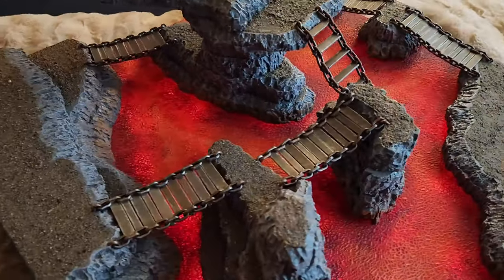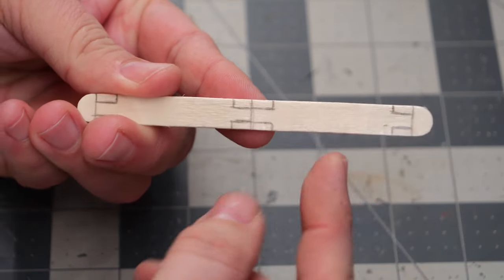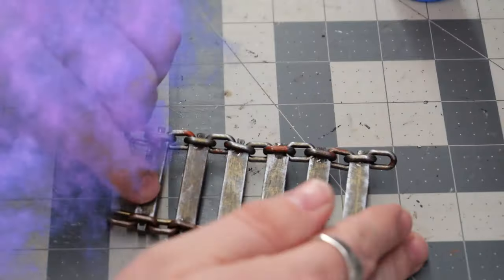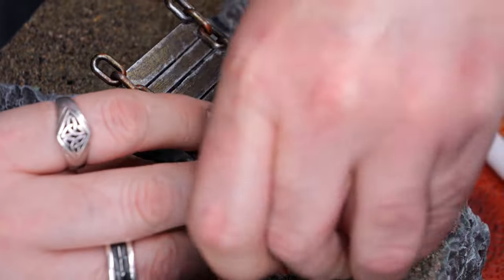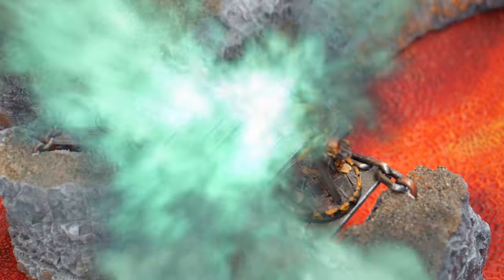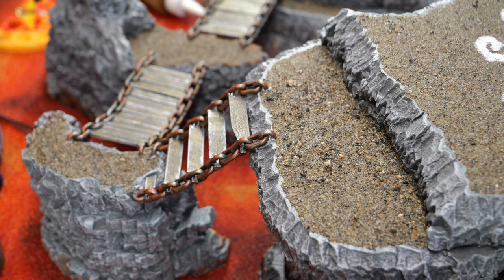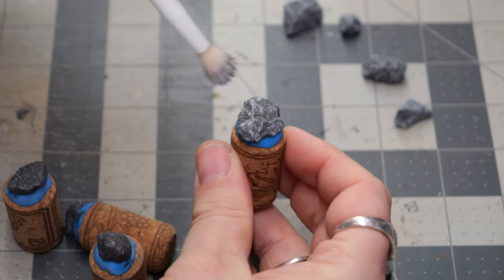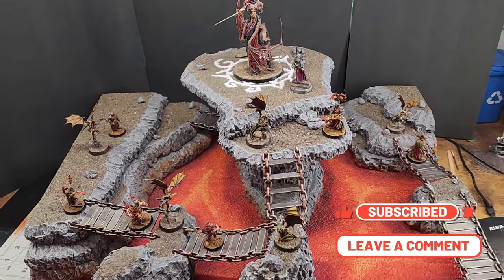Lava Cliffs Terrain Board Tutorial Part 3/3 - Bridges and Final Touches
This final video in the terrain craft series will show you how to make old warn bridges over terrain gaps using cheap materials. You'll get a step-by-step guide with tools and materials that won't break the bank.